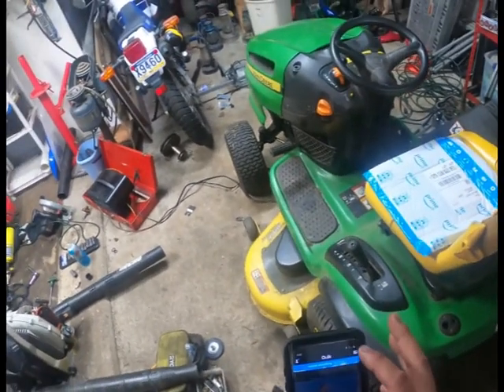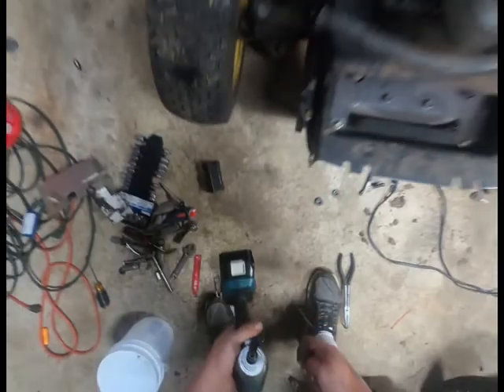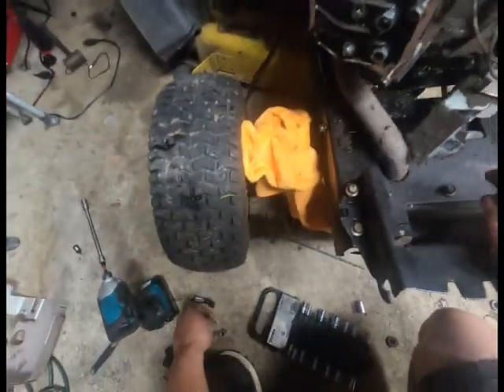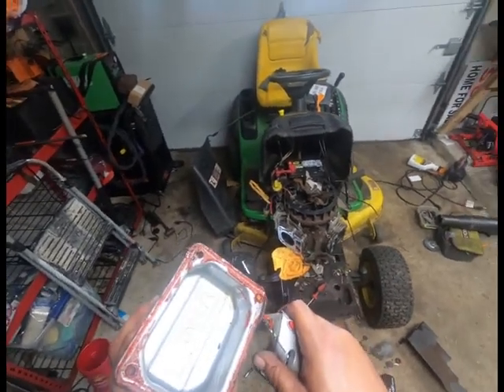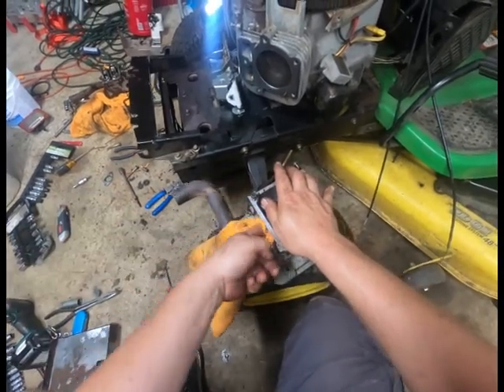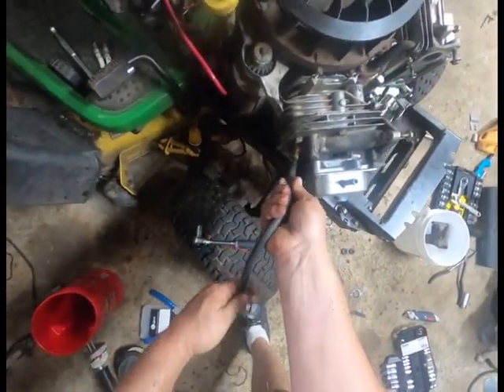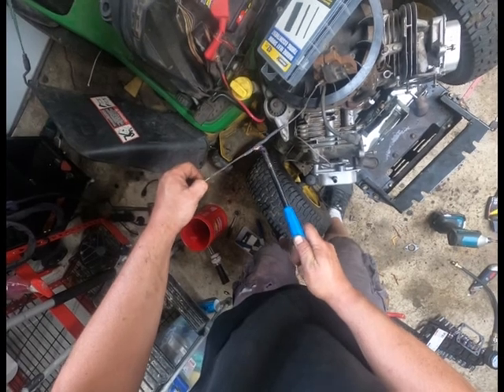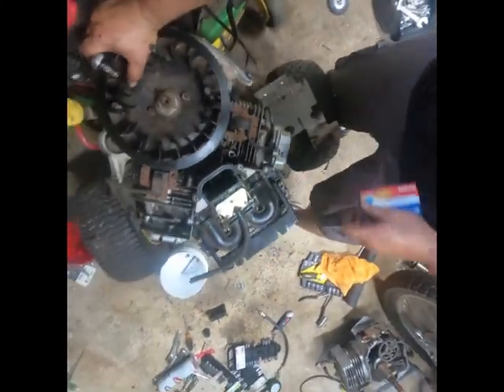briggs and stratton twin cylinder head gasket replacement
John Deere 145 head gasket replacement. No gimmicks. This is what is involved in a twin cylinder head gasket and valve cover gasket replacement. Valve adjustment. Etc.